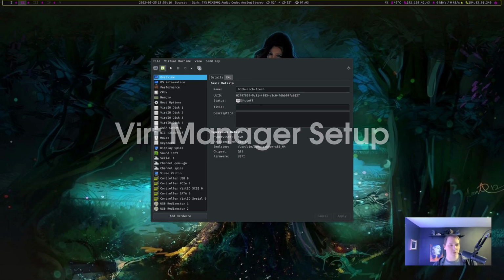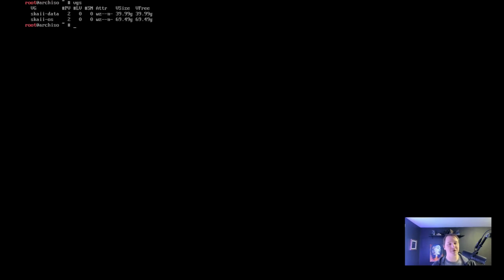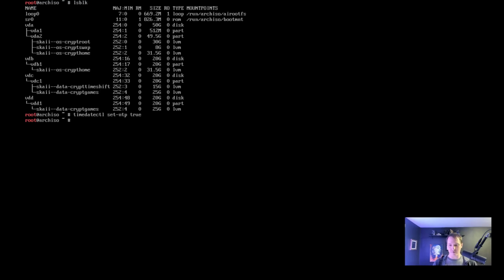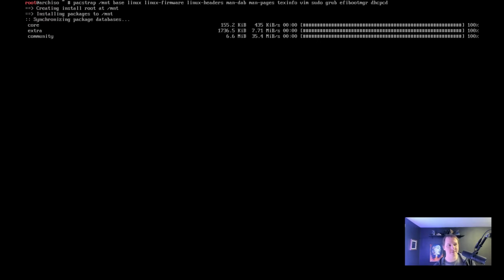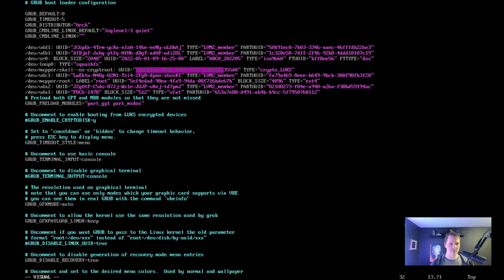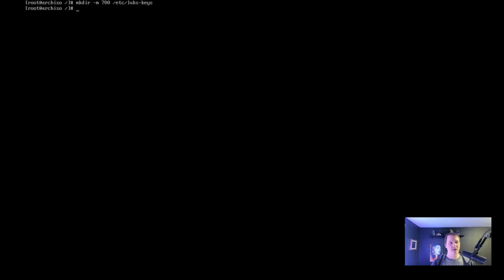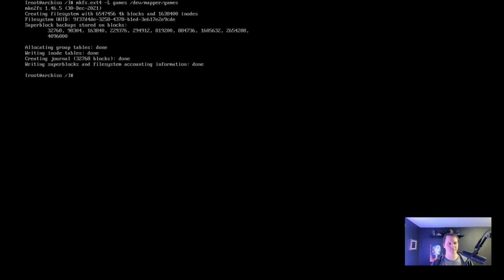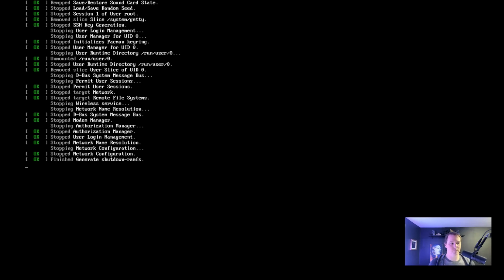Advanced Arch Installation - LVM + Encryption [Encrypt individual logical volumes]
I have a lot of disks in my system, so I like to use LVM to create logical volumes that are able to span multiple disks. I also like to have my things encrypted.

If you're like me, then have I got a video for you. Join me as I walk though how to do an arch installation with LVM and data at rest encryption using luks!